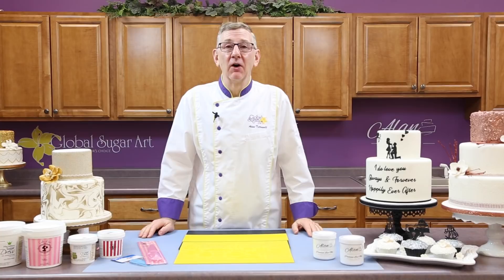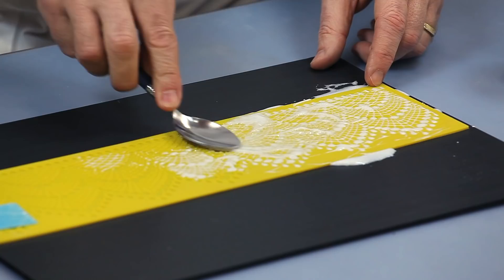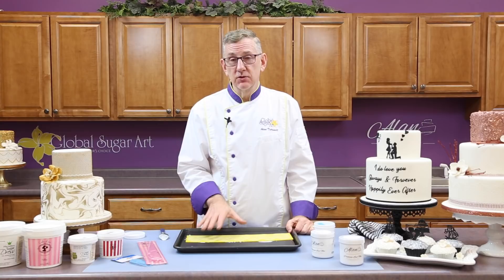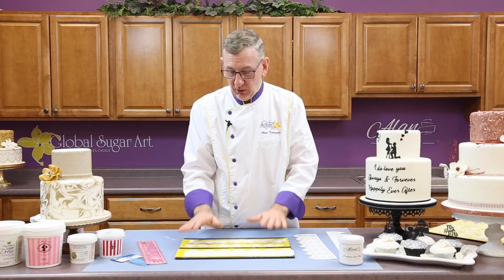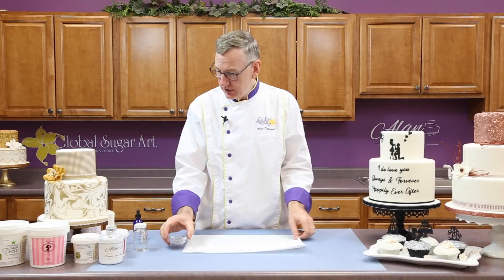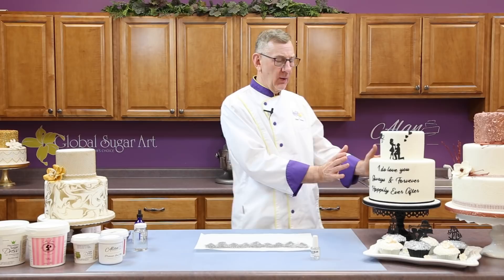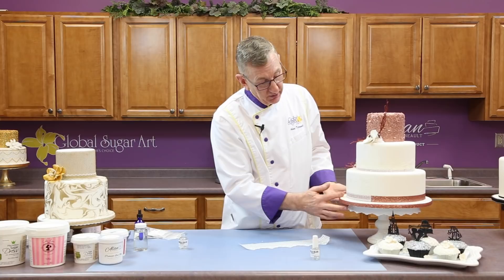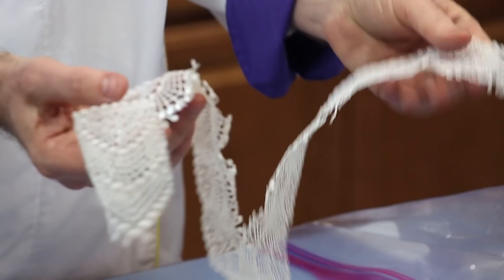How to Decorate with Cake Lace | Global Sugar Art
Chef Alan reveals all the secrets to using Cake Lace in this comprehensive video. Learn how to fill, peel, color, attach and even revitalize dried out lace!